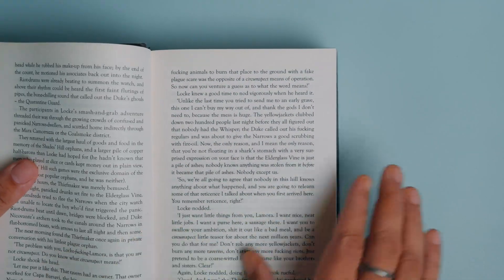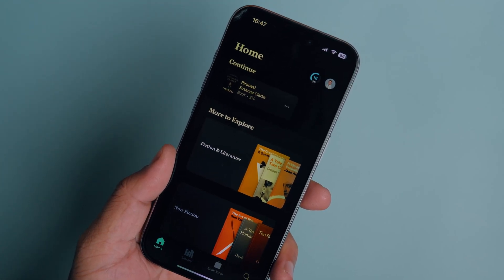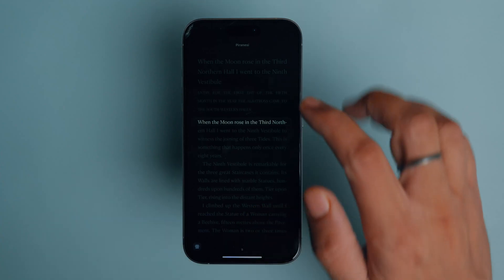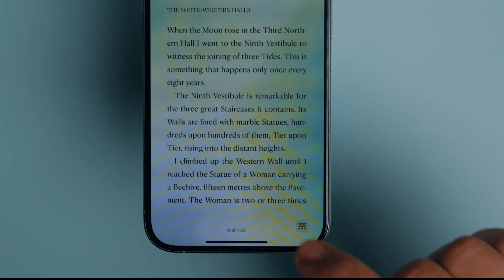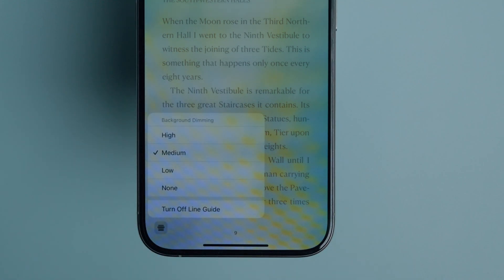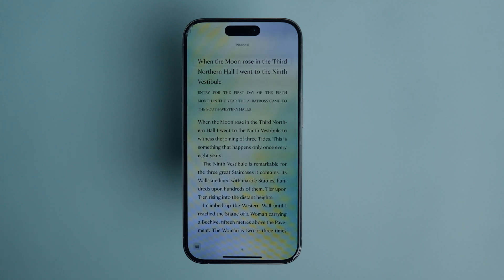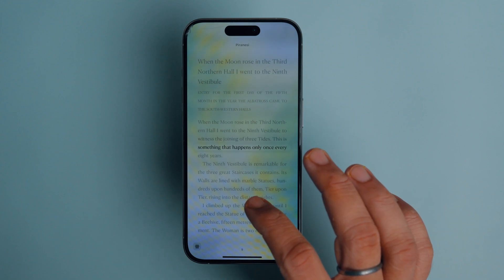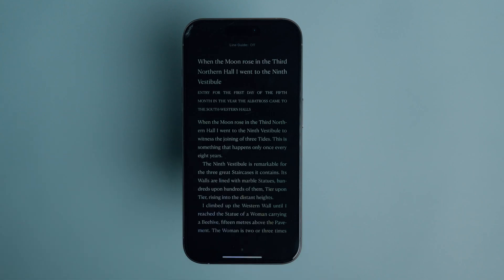How to Highlight Current Line in Apple Books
Enhance your reading experience on iPhone with Apple's new Line Guide feature in iOS 18, which highlights your current line for better readability.